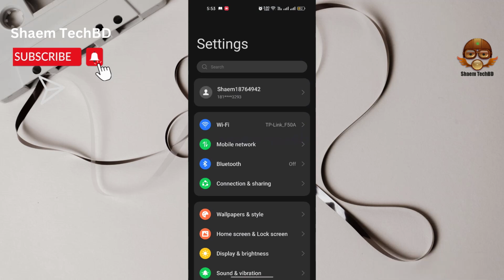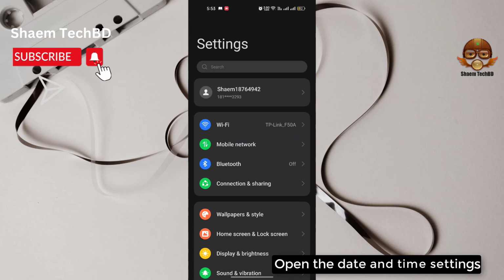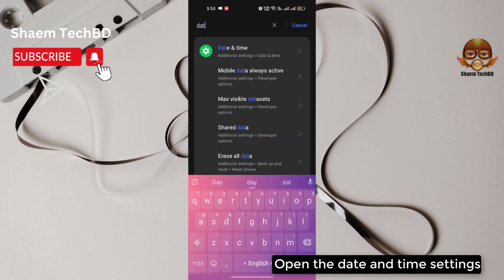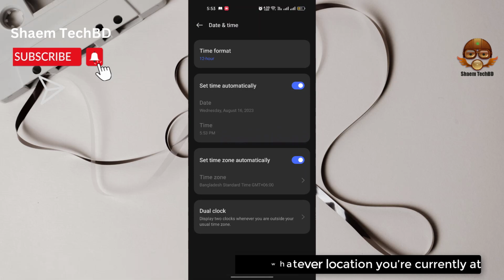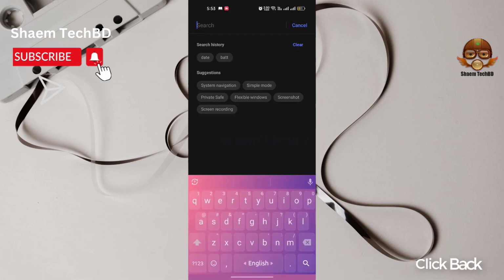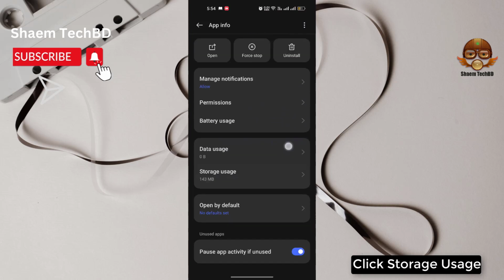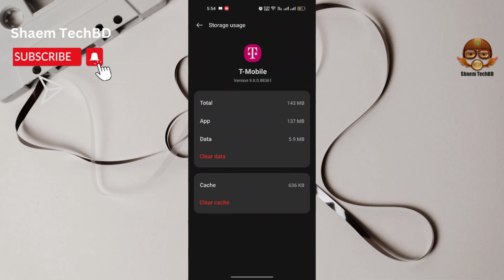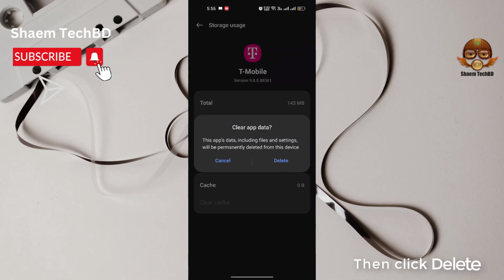How to Fix T Mobile App Can't go Back to Previous Profile in Android